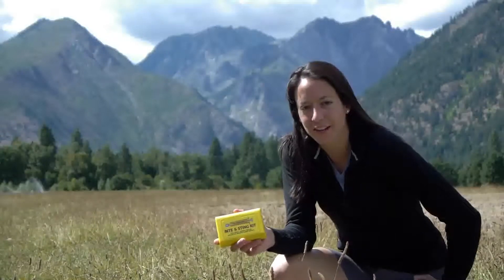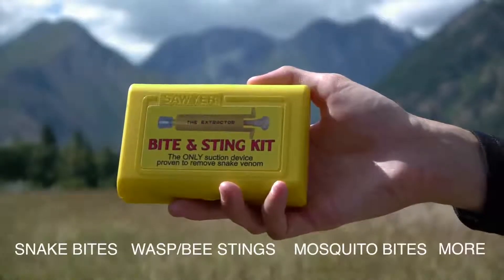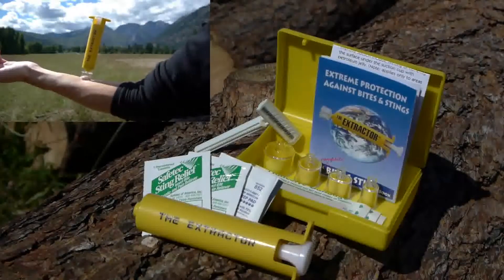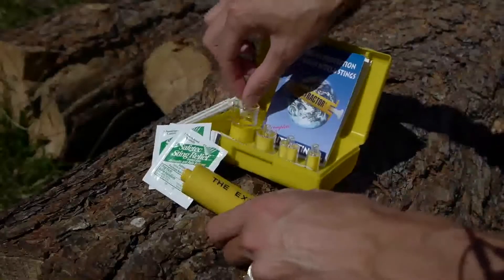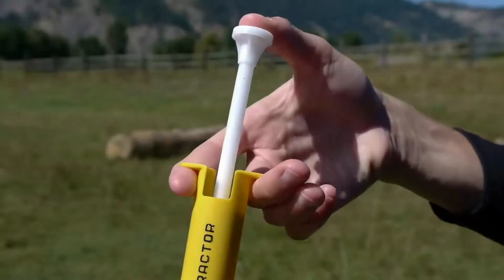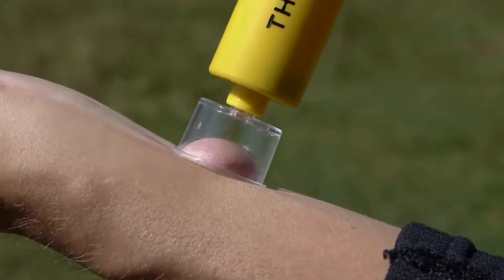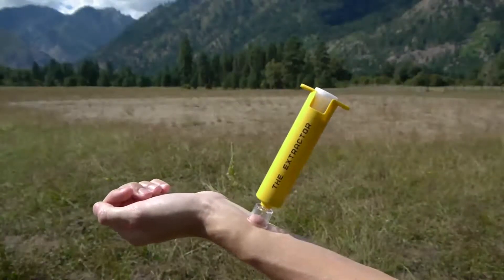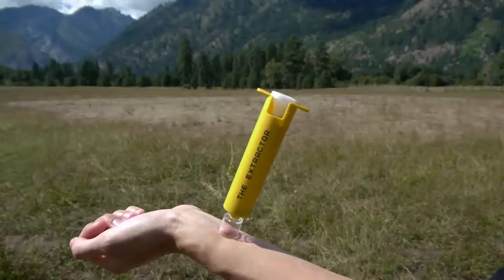Sawyer Extractor Pump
Demonstration of the Sawyer Extractor Pump used for snake and insect bites.